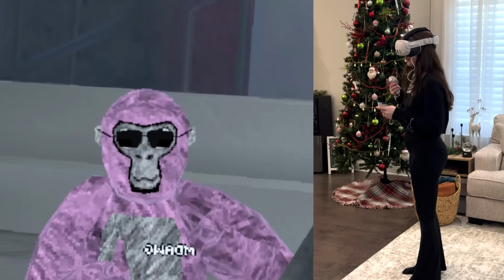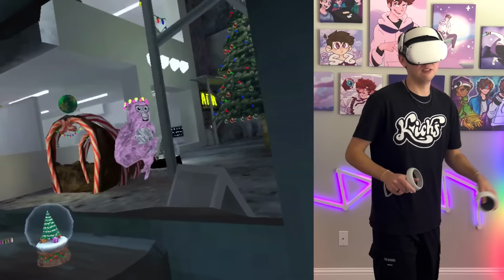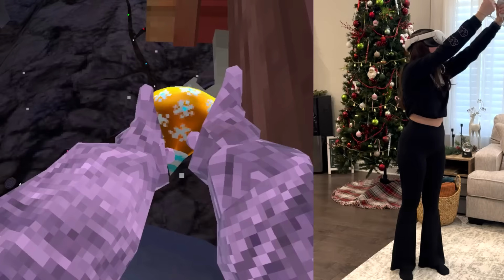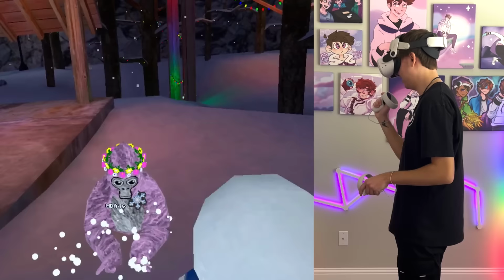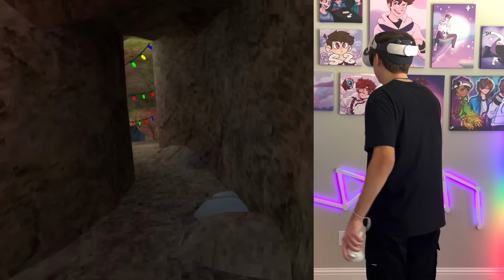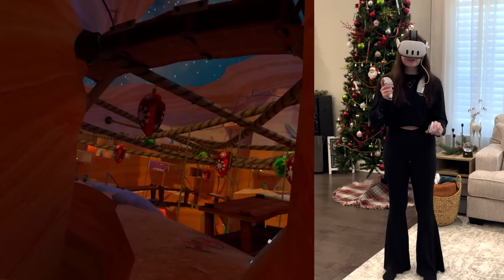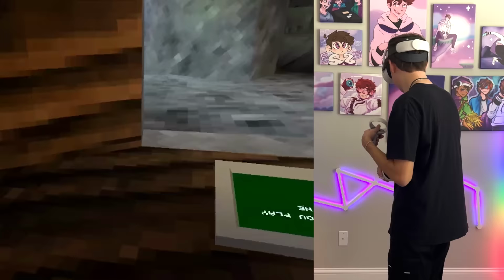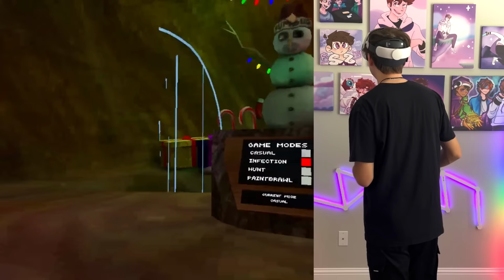Playing Gorilla Tag with My Girlfriend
Shoutout to ZYBER for the Quest 3 Elite Strap & Neck Power Bank

In this ItsFiizy Gorilla Tag gaming video, I played Gorilla Tag with my girlfriend / fiance / wife! I taught my girlfriend aka a new player how to play the game while wearing the finger painter badge! Will she become a Gorilla Tag pro in 24 hours? Watch to find out!